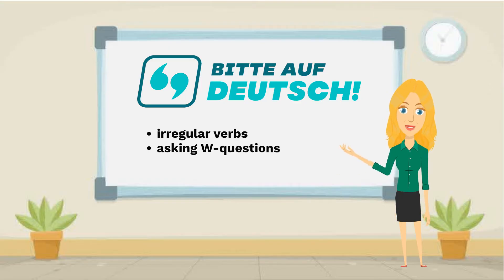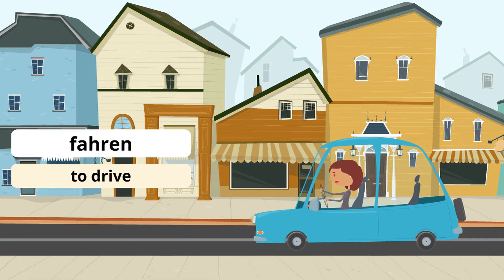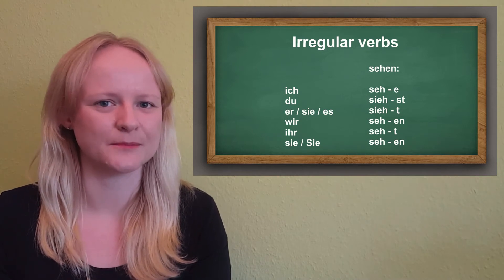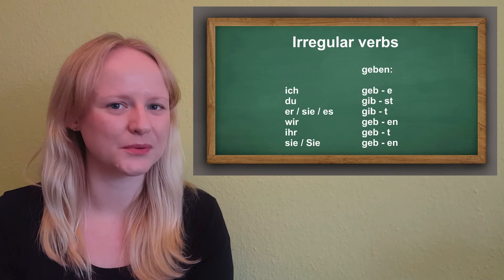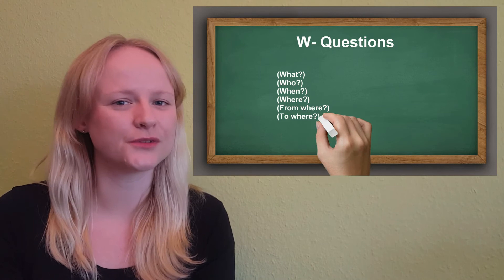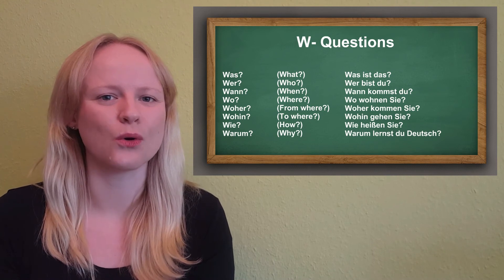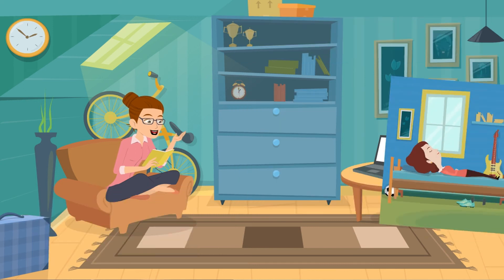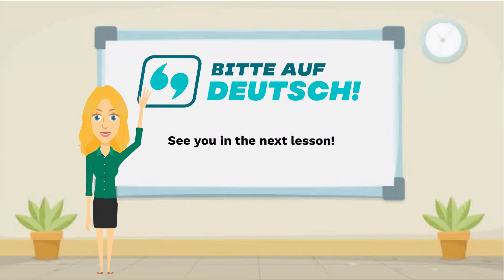Conversational German for Beginners (A1-A2) - Lesson 6: Daily Activities, Irregular Verbs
You want to learn the German language in 2021?

If you are a beginner looking for German grammar or vocabulary or both, my German language learning series will teach you speaking, listening, reading and writing through engaging animated videos that make learning German fun and easy at the same time!

My name is Stefanie and I am a German native speaker with lots of experience teaching people German online. Let's study together!

To directly book a private lesson or lesson package with me, please visit my profile

In this lesson you will learn how to talk about your daily life activities by using irregular verb conjugations.